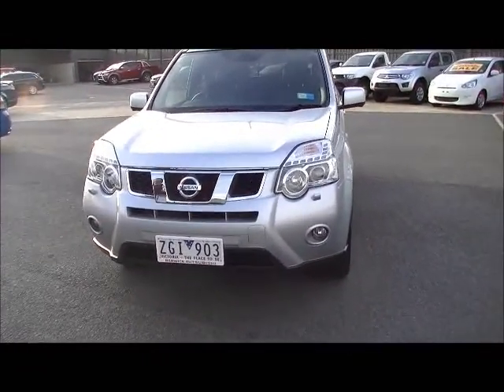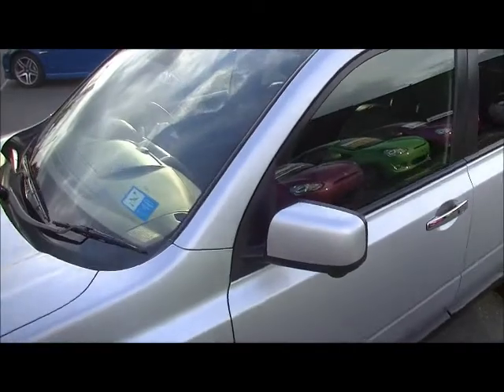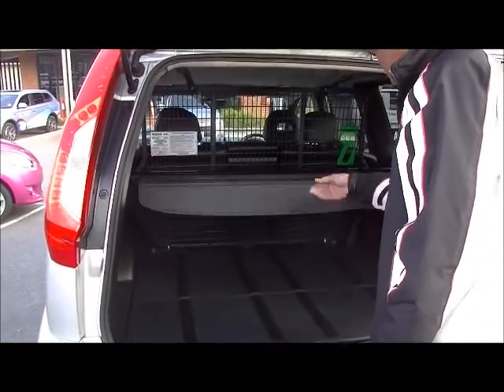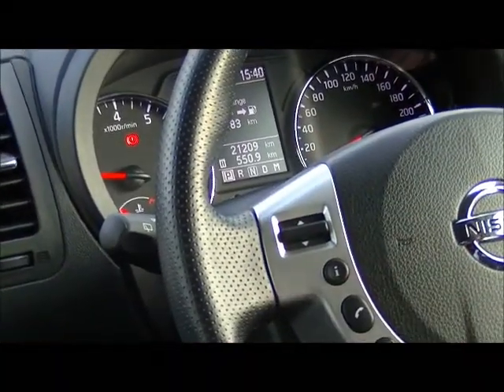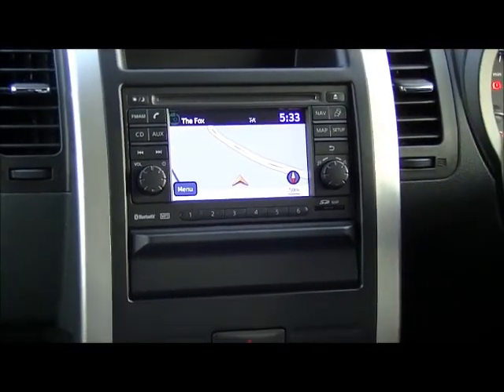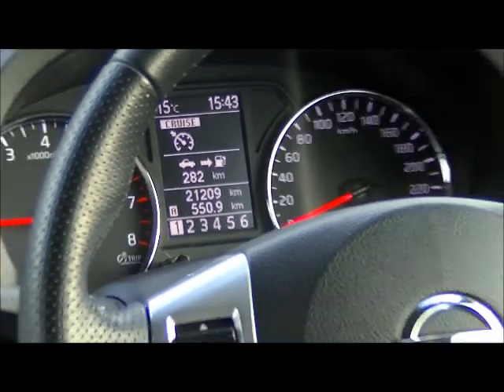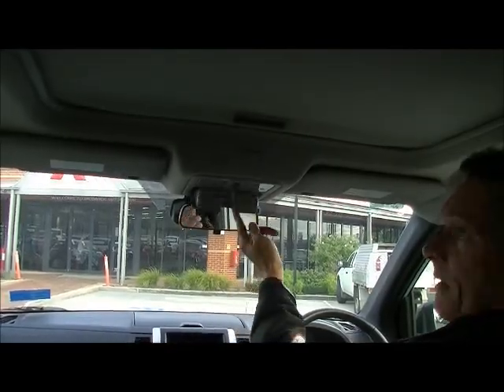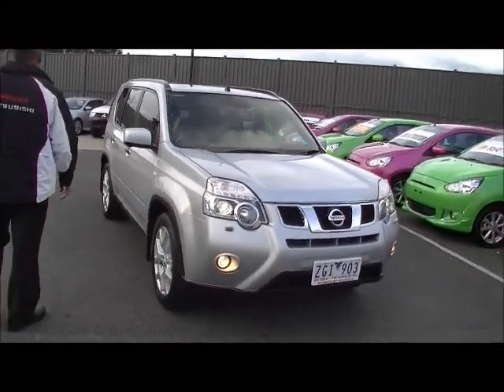2012 Nissan X Trail Ti Berwick Mitsubishi B3609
A video walkaround tour of the 2012 Nissan X-Trail Ti 4x4 by Mark Mcgregor Used Car Sales at Berwick Mitsubishi